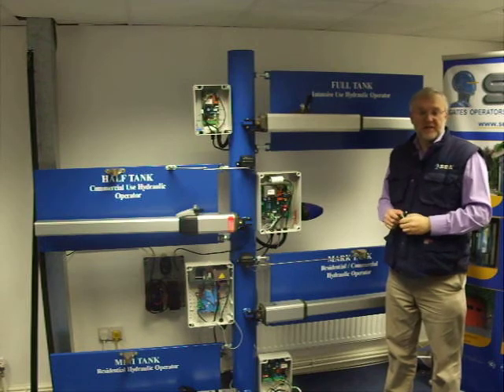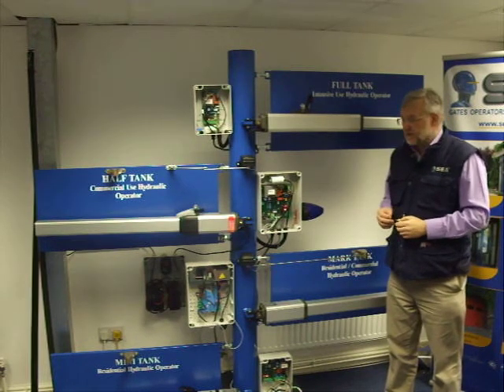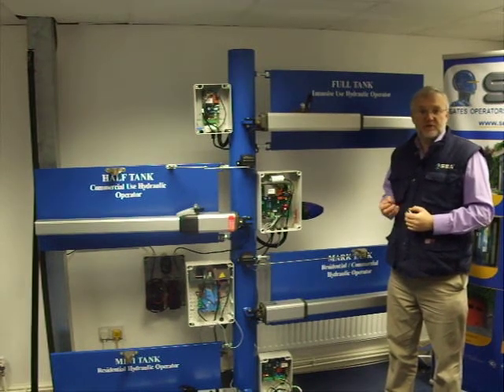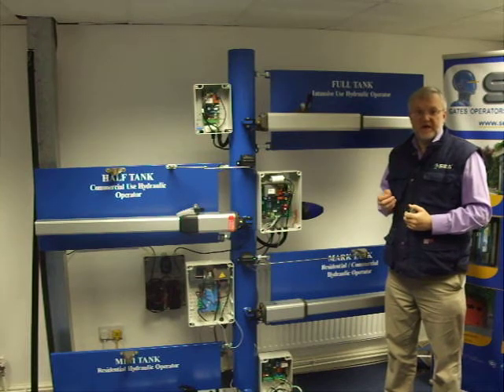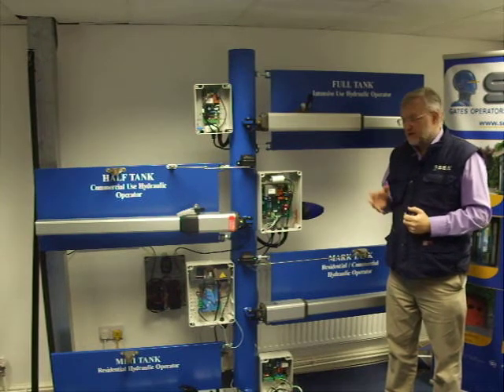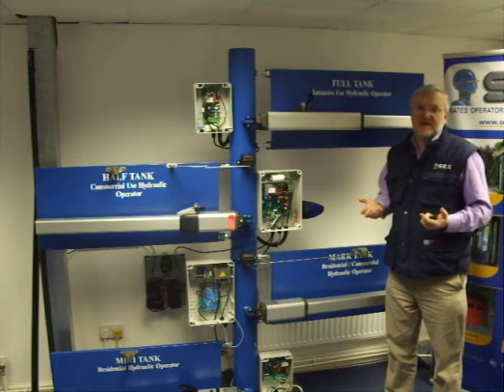Safety device for electric gates.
Demonstration of the SEA Safety Gate.
The SEA Safety Gate is a patented rotation sensor that provides highly sensitive protection on an automatic swing gate. This video shows how a safety gate can cope with wind slowing a gate down but will stop and reverse a gate immediately it hits an obstruction. The sensor works with all of the SEA mains control panels and can be used to make any 230V electric gate safe. EN12453 compliant